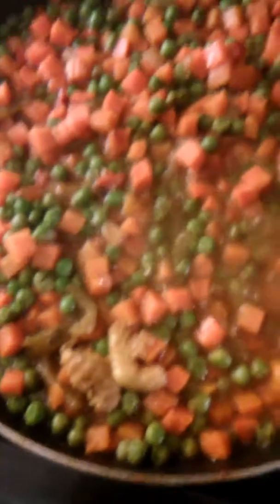Stewed chicken and vegetables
Good Eating